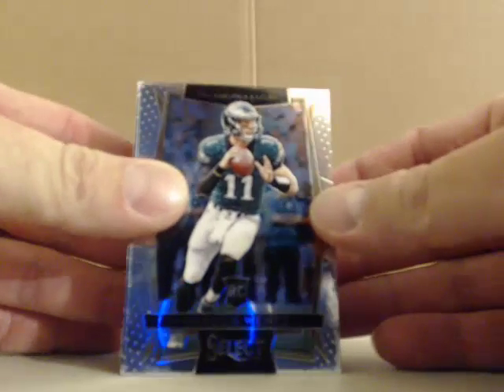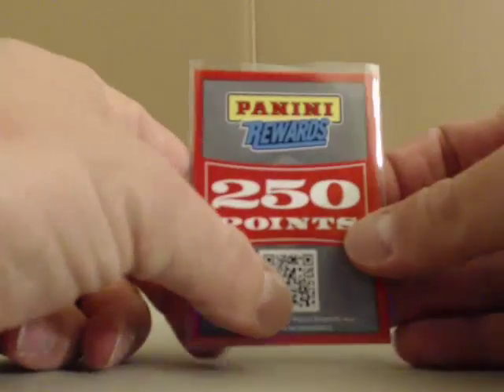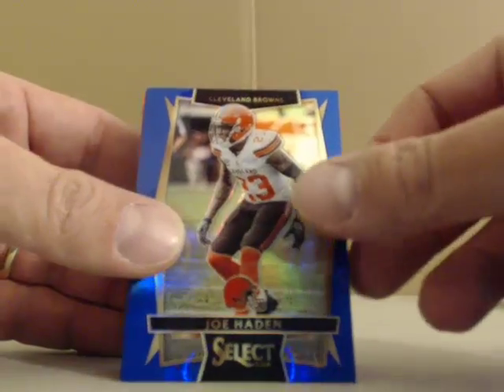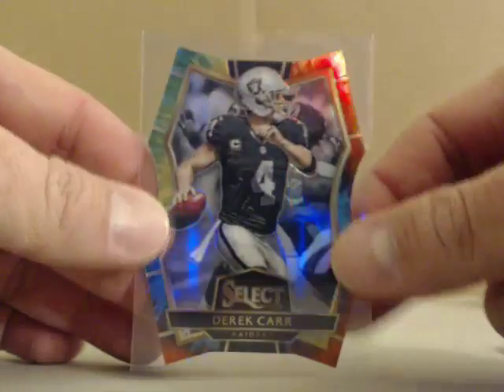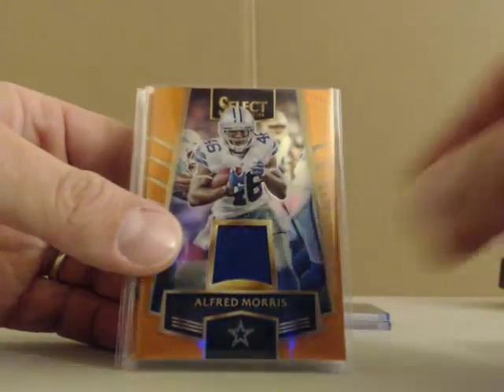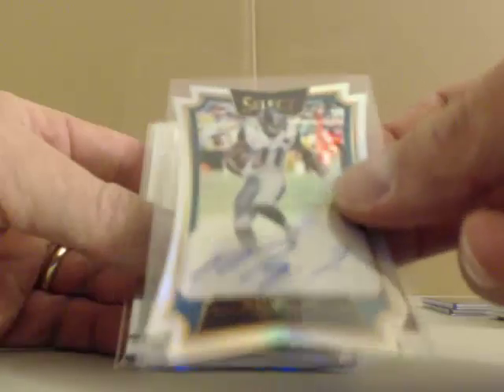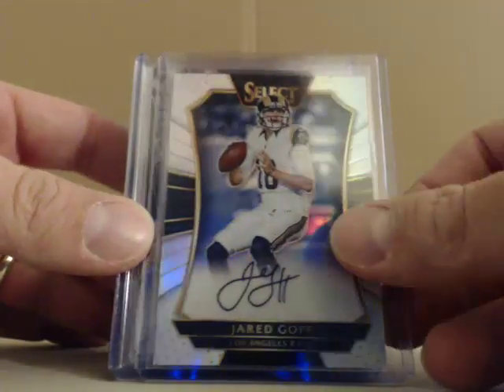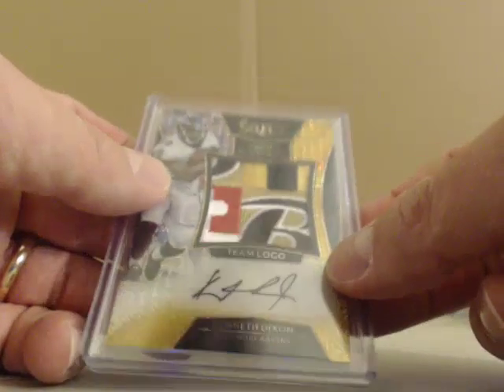matt4486 2016 Select Football Case Break Recap